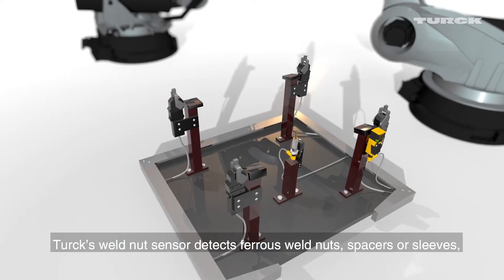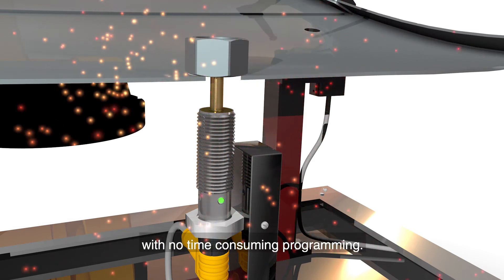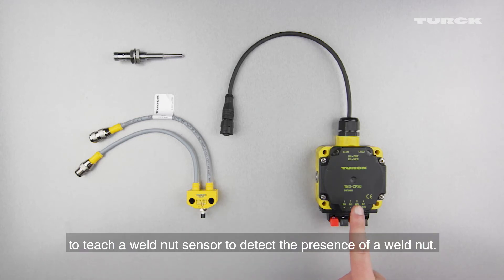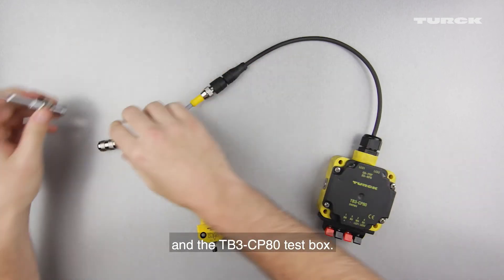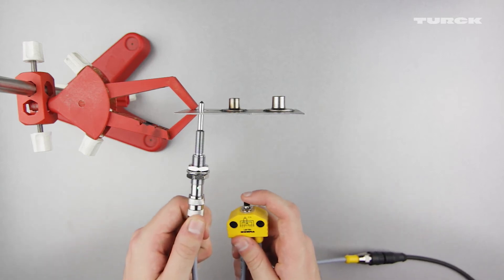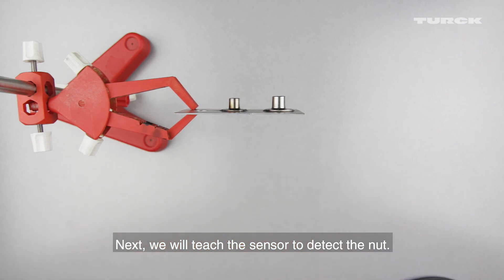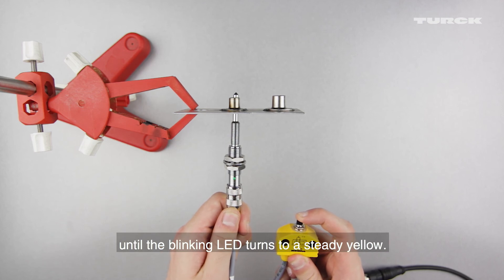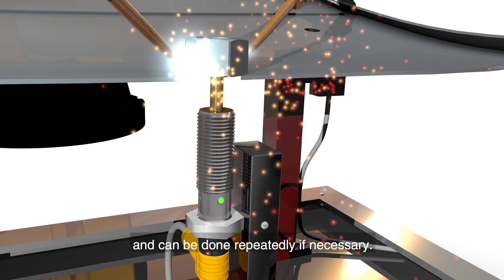NIMFE: How to set up Turck's NIMFE weld nut sensors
Turck's weld nut sensors detect ferrous weld nuts, spacers or sleeves, and are specially designed for the harsh duty, fast-paced production lines of the automotive industry.

In this video, we will use a weld nut sensor, a VB2-SP1 teaching adaptor, and a TB3-CP80 test box to teach a weld nut sensor to detect the presence of a weld nut.

To learn more about Turck’s Weld Nut offerings, please download the following brochure

Parts List for the items in this video:
* NIMFE-M12/4.6L88-UP6X-H1141
* VB2-SP1
* TB3-CP80